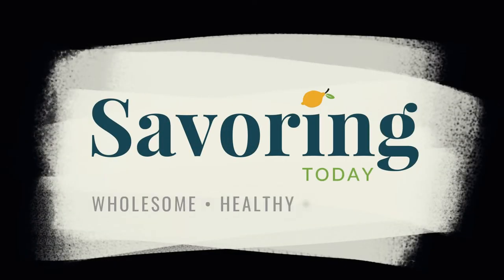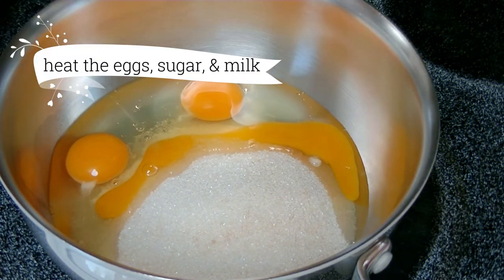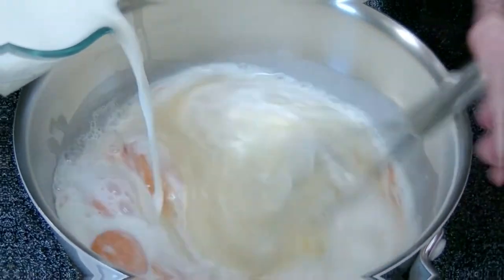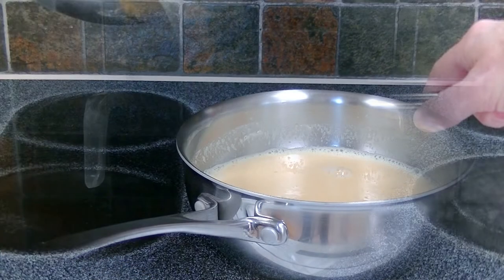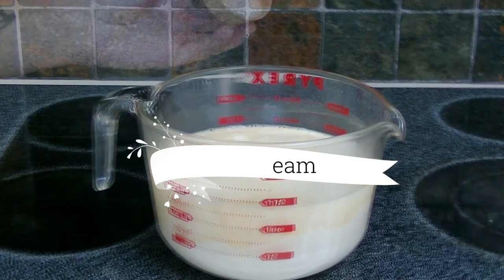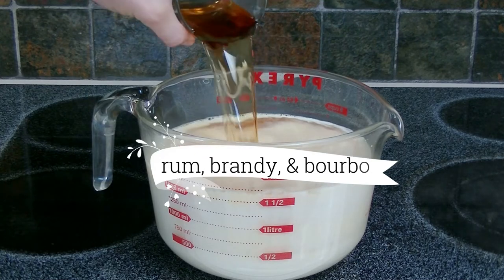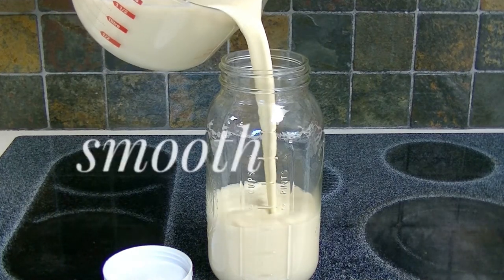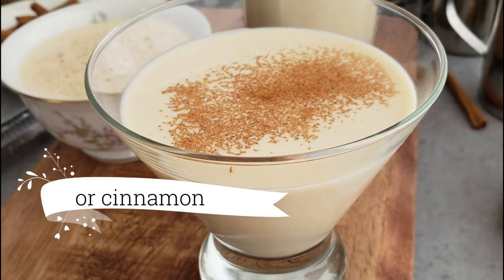Custard eggnog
If you’re concerned about the safety of drinking eggnog, this custard-style cooked eggnog recipe is precisely the one you need. We cook the egg mixture to 160°F degrees to be sure it’s safe, but the texture is still silky smooth. ▼HERE'S WHAT YOU'LL NEED▼
6 large eggs
1 cup sugar
2 cups whole milk
2 cups heavy whipping cream
2 teaspoons vanilla
1/2 teaspoon salt
3/4 cup Rum
1/2 cup Brandy
1/2 cup Bourbon
Pinch Ground nutmeg for garnish